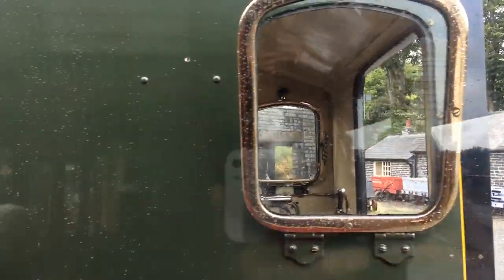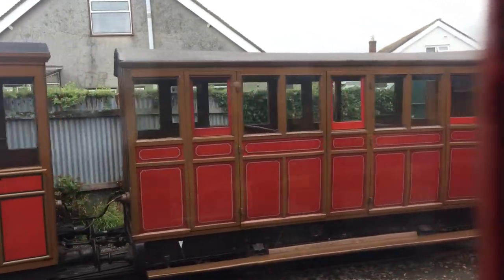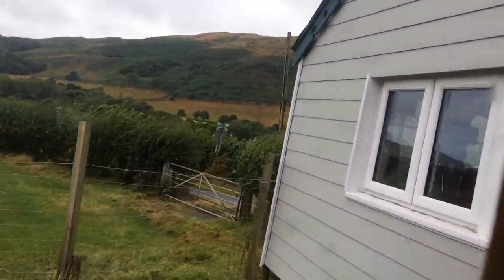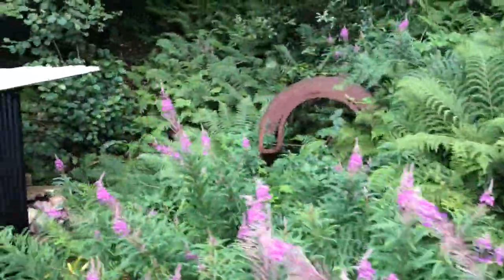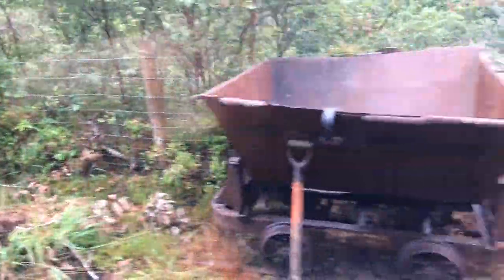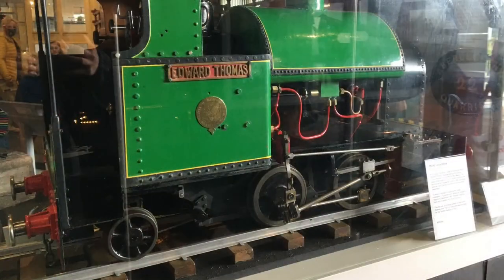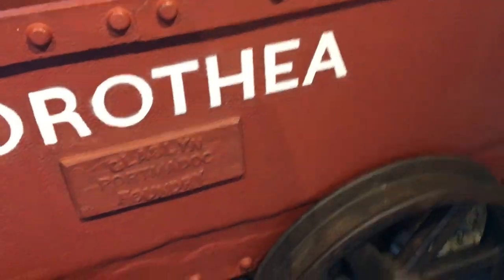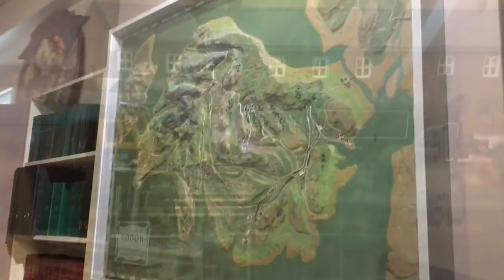A visit to the Talyllyn railway